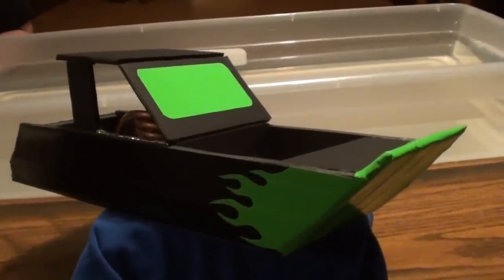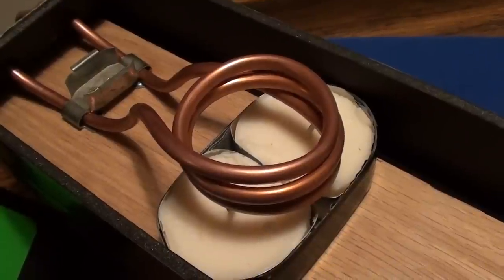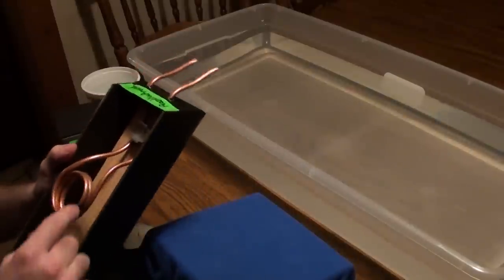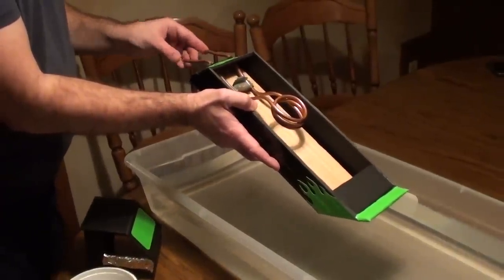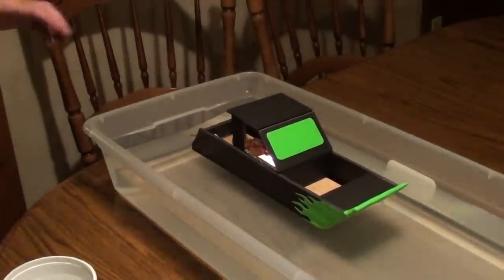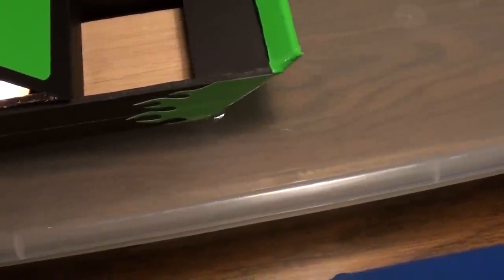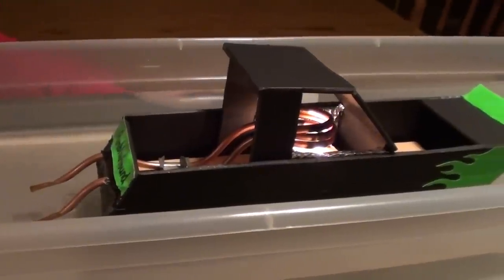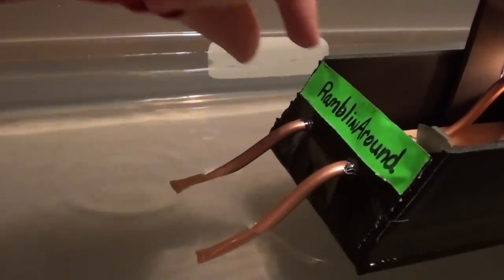Homemade Steam Powered Boat - Part 2 - First Test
This is the second part to my video showing how to construct a steam powered boat. I show how to build a scale model speed boat from foam board and then power it with a simple steam engine. I thought some of you might find this project interesting.

homemade steam powered boat simple engine speedboat building construction science project testing water floating powering ship RamblinAround rambling vlog hd partner